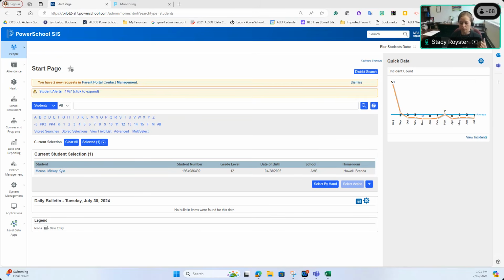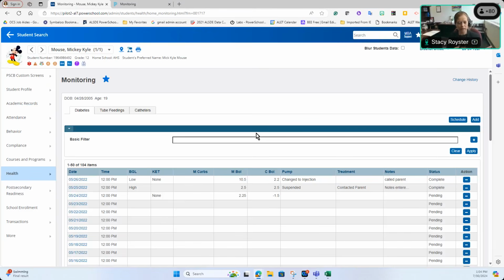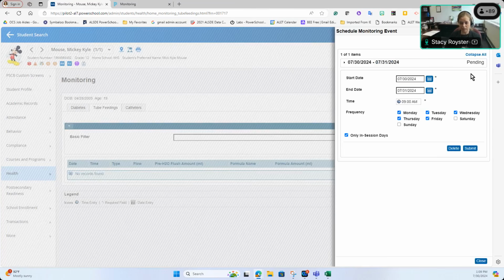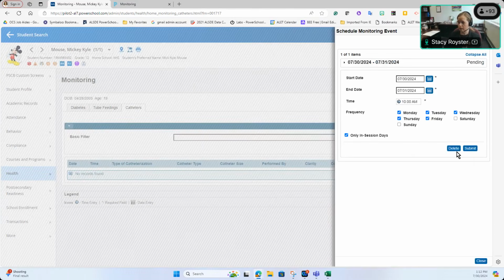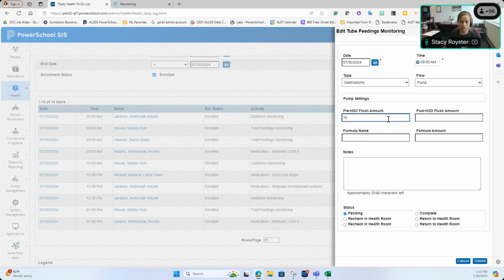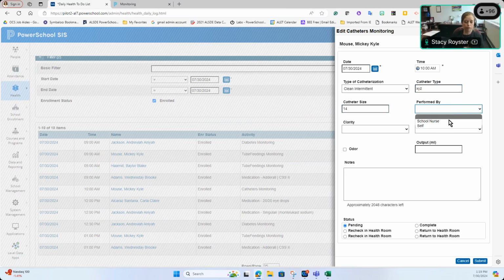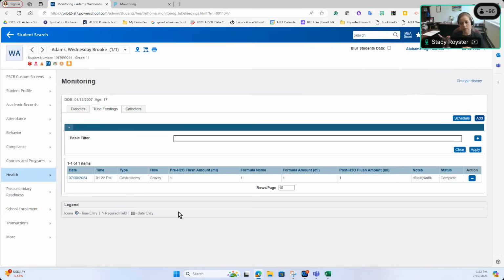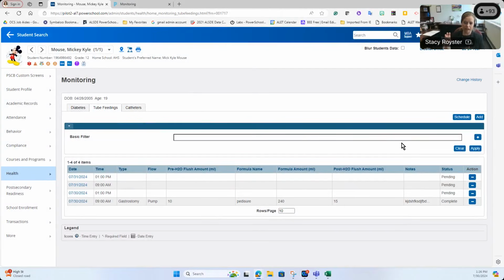Activating and Utilizing the New Monitoring Features in PowerSchool Health 7-30-2024